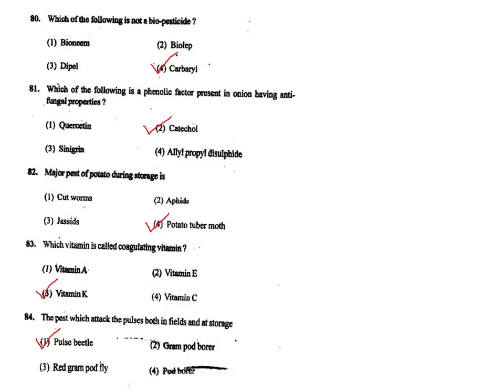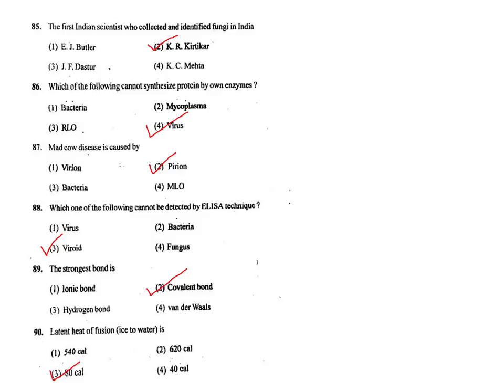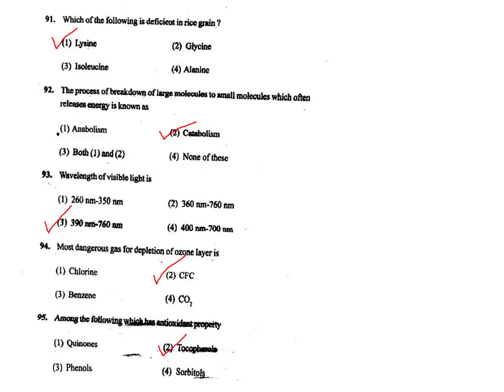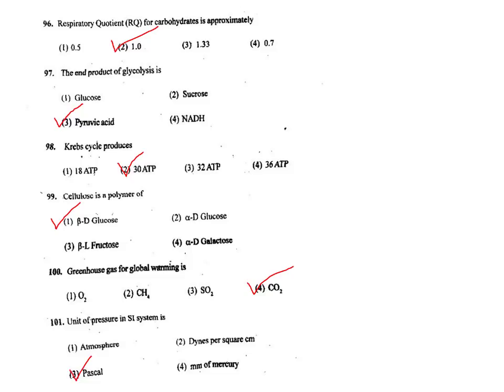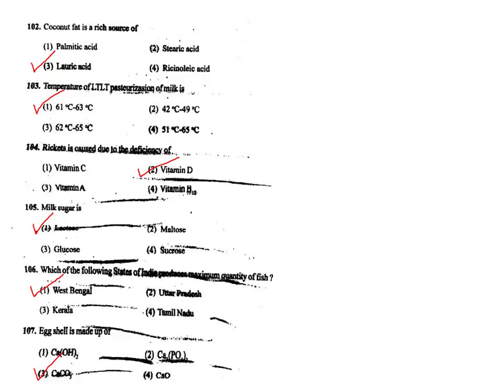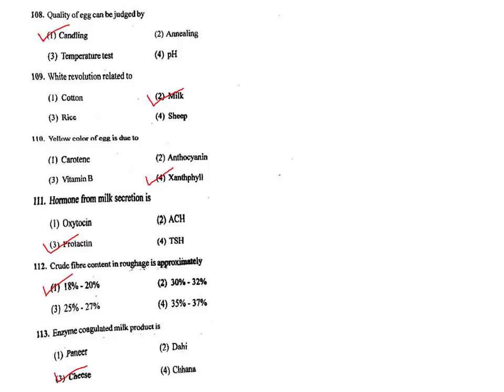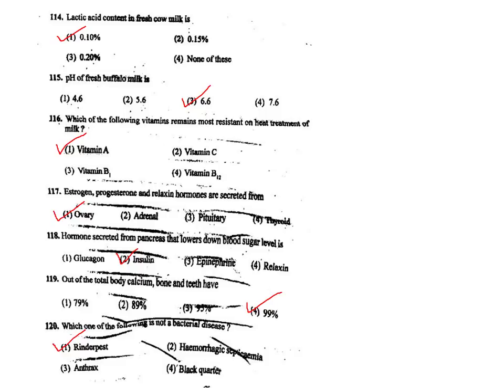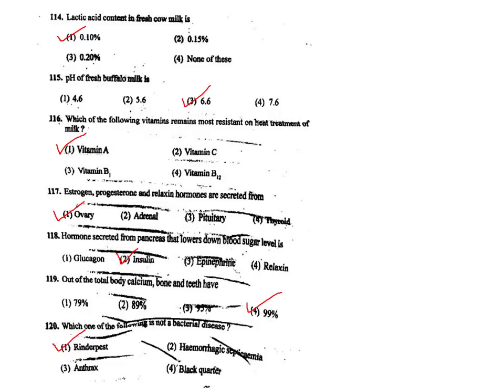M. Sc. Food Science and Technology (2017) MCQ part 3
This video discusses the MCQ's asked in M.Sc. Food Science and Technology BHU, entrance test 2017. FOOD Science MCQ 2017.